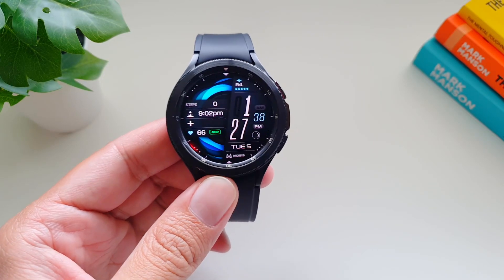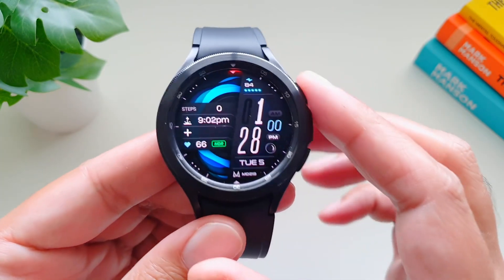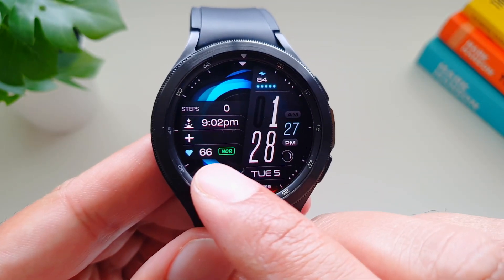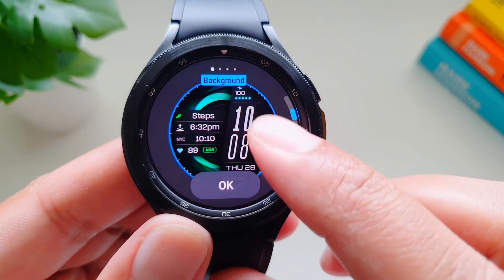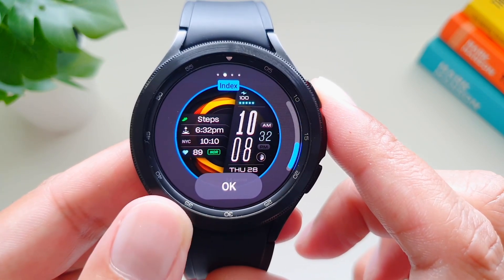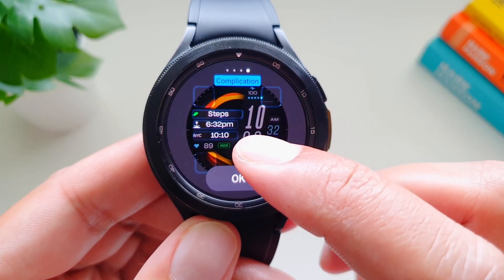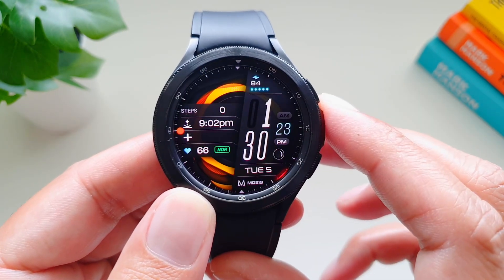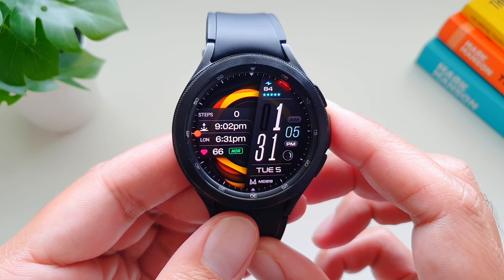Watch Face Review! Samsung Galaxy Watch 4!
Here is one fantastic watchface for Galaxy Watch 4 and Galaxy Watch 4 Classic!

Accessories:

Spigen Rugged Galaxy Watch 4 Classic Case with Band 46mm:

Spigen Liquid Air Armor Galaxy Watch 4 Case 44mm: